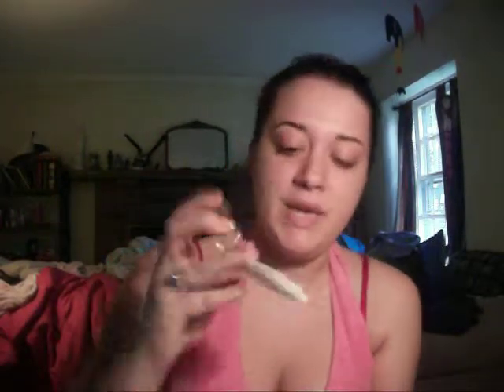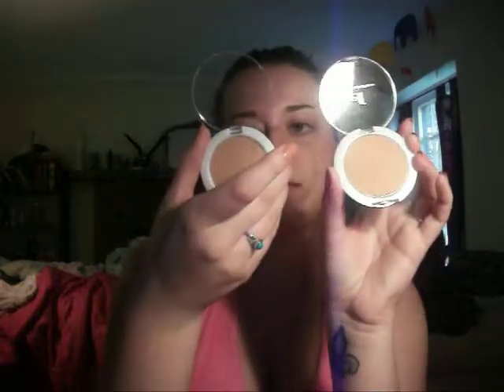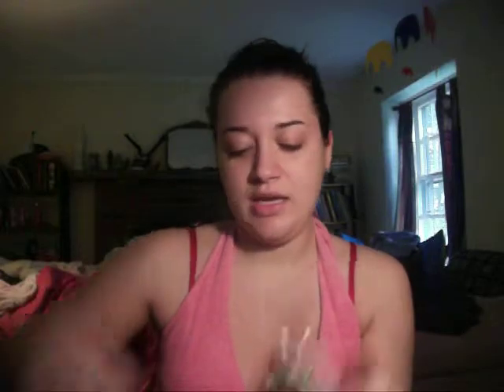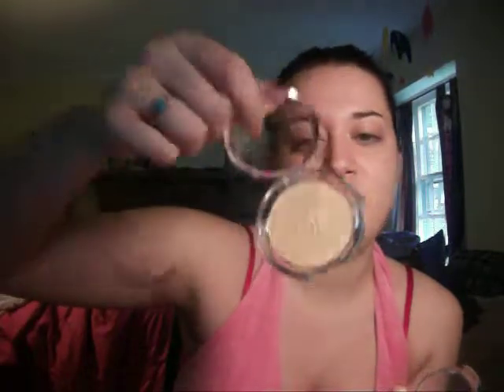Elf Haul (22 items)!!!!